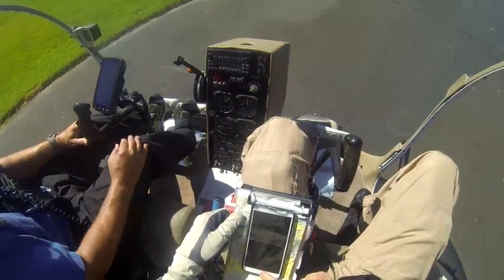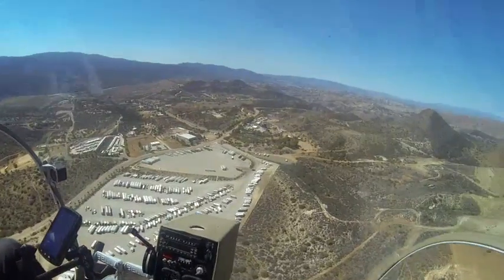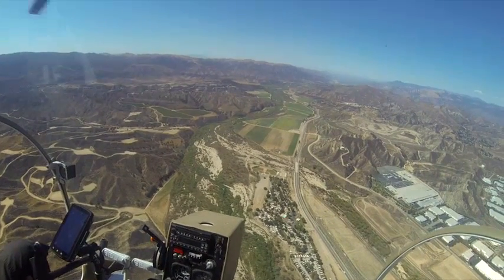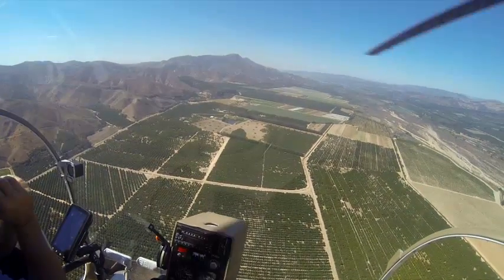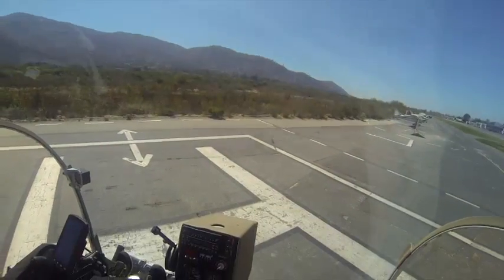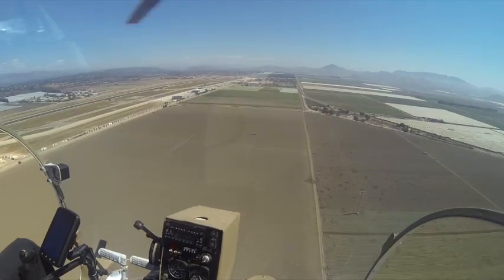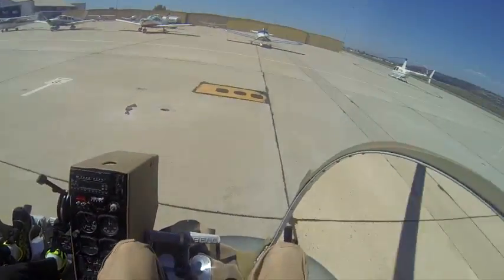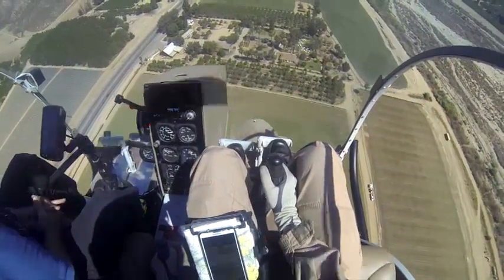How to fly a Bell 47 (classic 60s) helicopter flight training/instruction (full flight vid-comms)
Learn How To Fly A Helicopter Series-

I had a great day  logging some cross country time (2.2 hours between Agua Dulce (L70) and Camarillo (CMA) via Santa Paula (SZP)), a pinnacle hill top landing and practice autorotation whilst getting some transition training in the classic 1950s (M*A*S*H) and 1960s era classic original 'bubble cockpit' (former Army trainer) Bell 47 (G4A model) Helicopter for the first time and with the doors off (it was up to 107 degrees Fahrenheit today)- quite a rare helicopter these days and a great opportunity to do some transition training in such a classic for fun & one step closer to flying my favorite helicopter- the Huey- this is the full flight video version (with some small cuts)- all comms included- enjoy the wide visibility in this true original bubble cockpit!

It's just too bad my camera's battery expired before we did the pinnacle landing and practice autorotation..which was an absolute blast! Hope to capture that again in this magnificent ship at another time..

(flight instruction/training/lessons, education, fun & inspiration- all things 'flight' & 'aviation' based-  please check out my multiple other flight training videos on this channel- I am now a rated pilot working on my professional ratings...)

Also check out my 'Learn How To Fly An Ultralight/Microlight Airplane' Series also on this channel